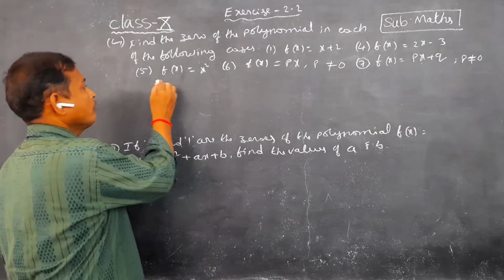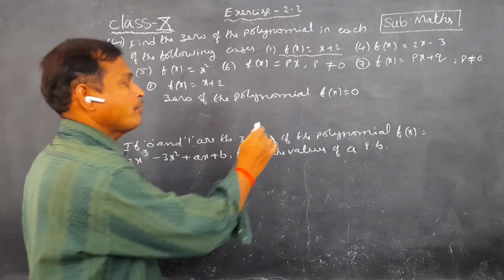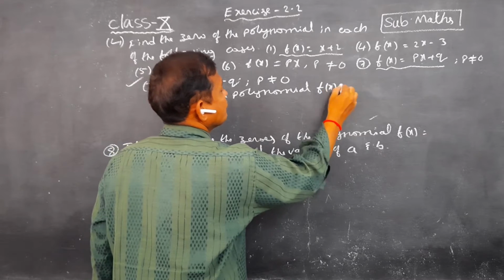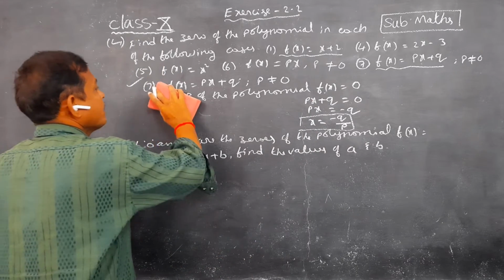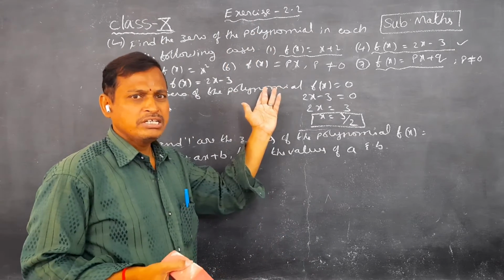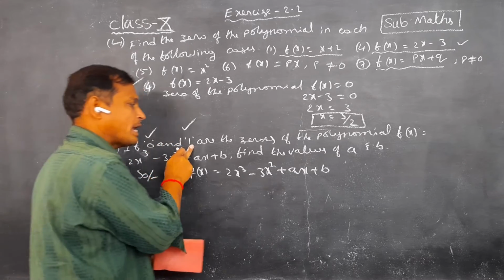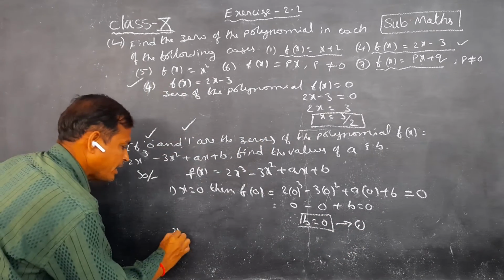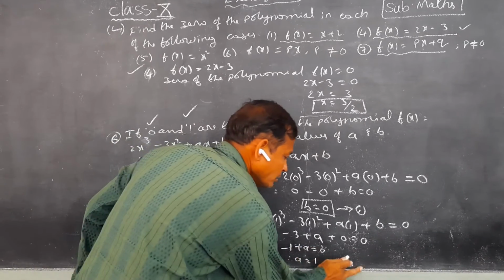Kurapati Chandra Sekhara Rao E.M School,Vijayawada